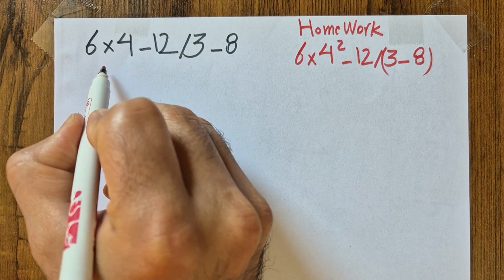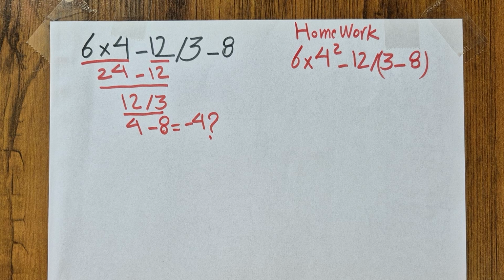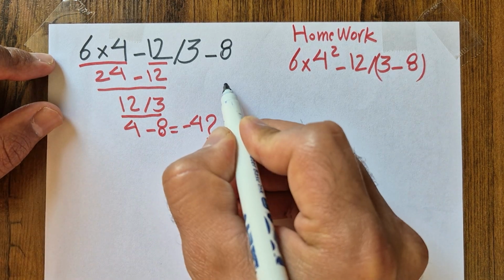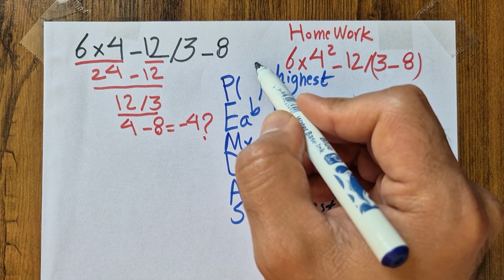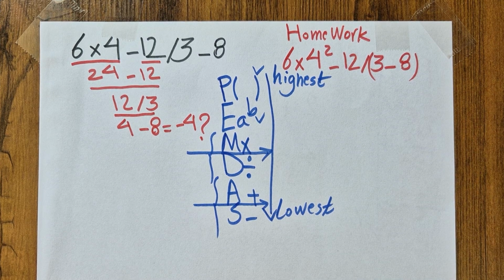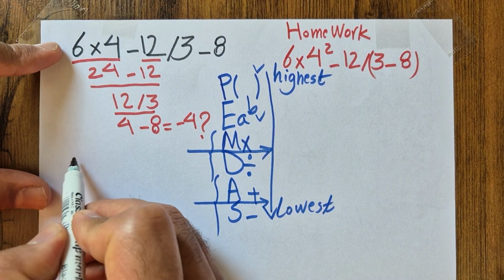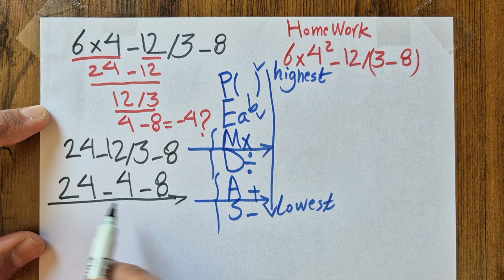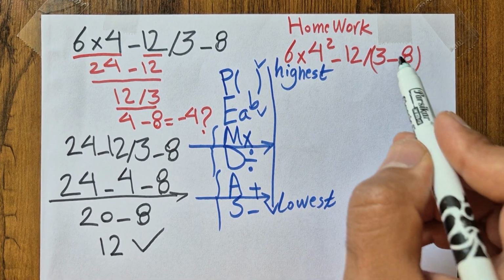Only 1 in 5 Can Solve This Equation!